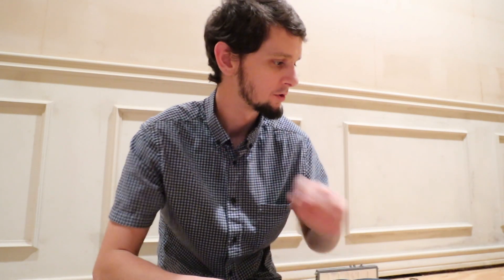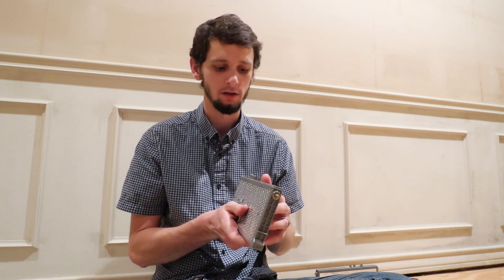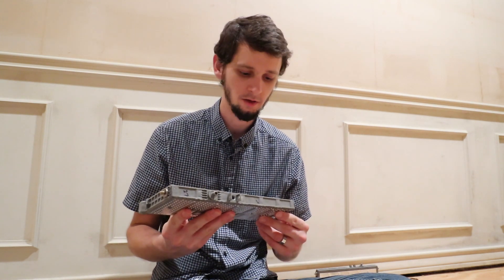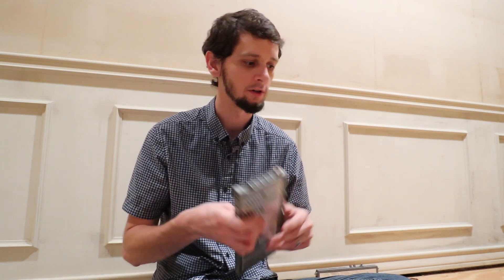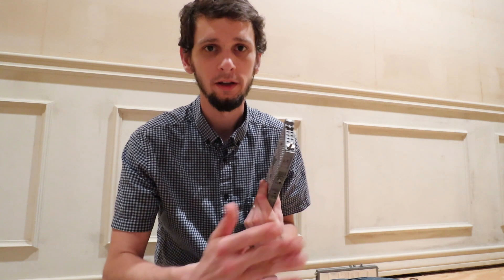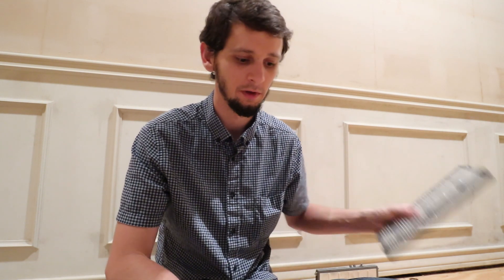Testing the Newpriusbatteries.com Capacity | 2004-2009 Prius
Watch to see if the advertised capacity matches reality! In this video I talk briefly about my experience trying to refresh a Generation 2 Prius traction battery compared to installing brand new cells from newPriusbatteries.com.

Tested capacity of old worn out cells - 1:18

Short Bonus Video!